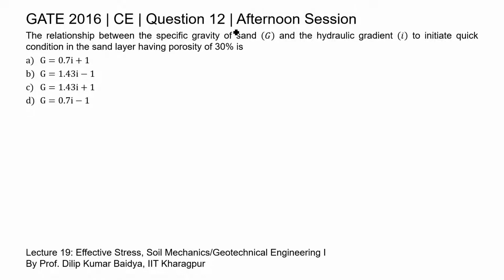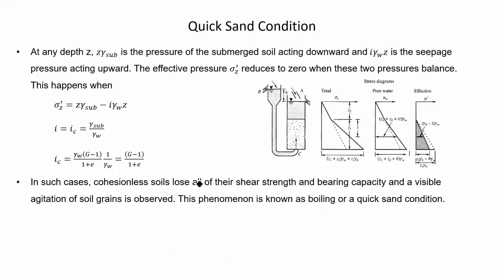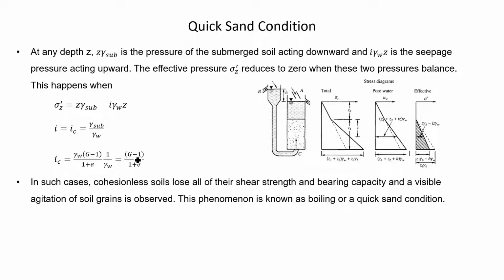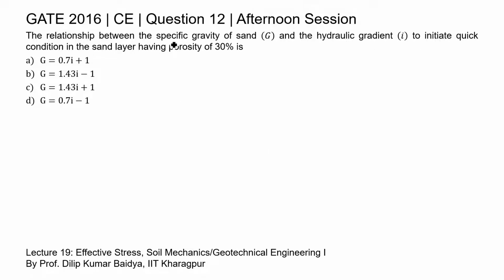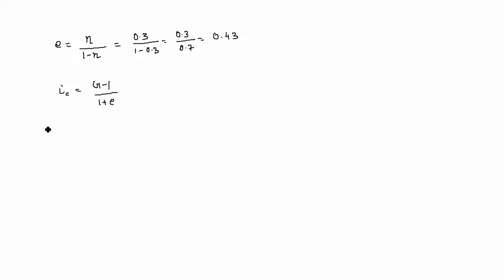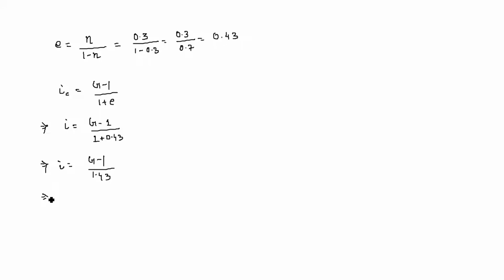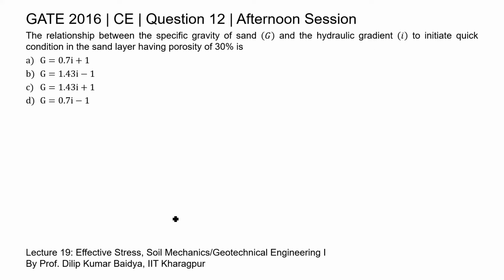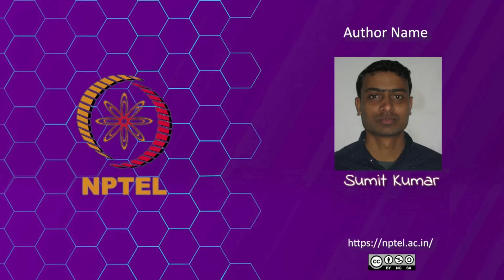Q12 CE 2016 S2